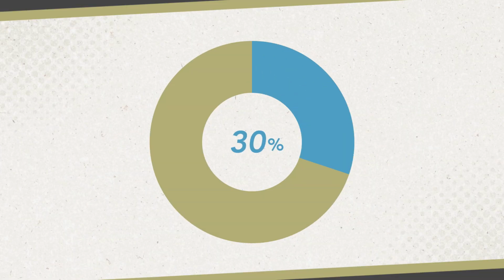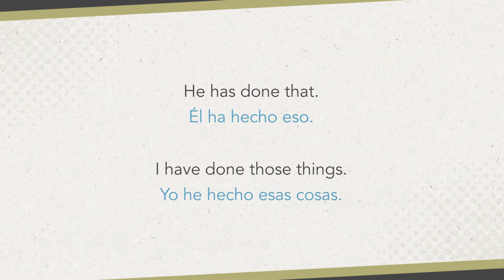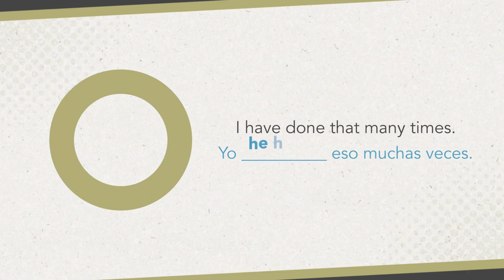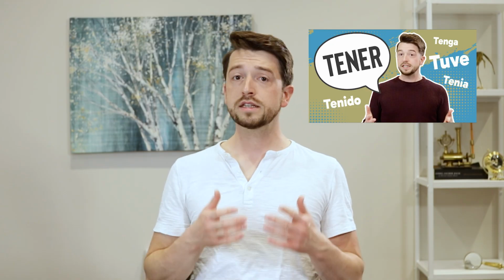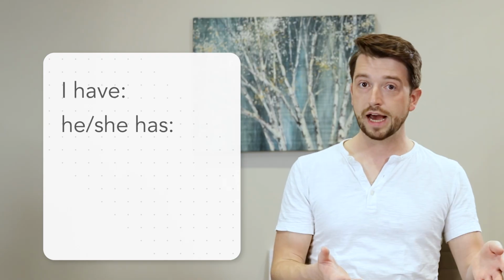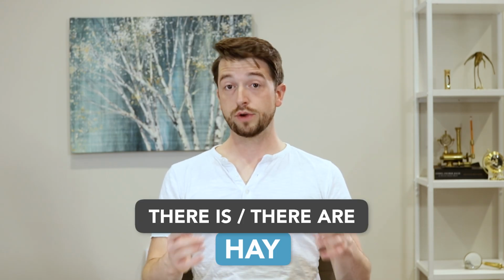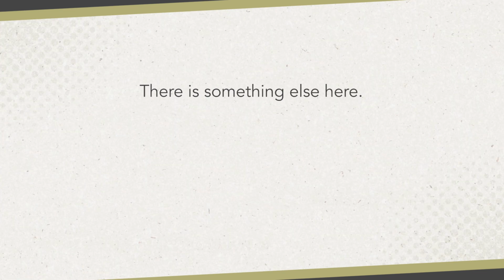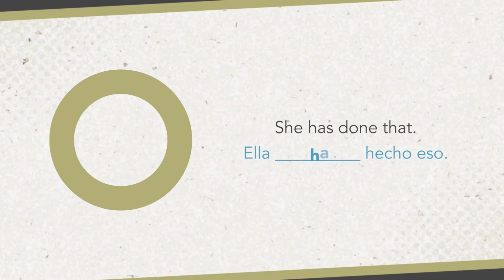Haber, Top 10 Conjugations (Part 1)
Master the verb Haber by learning the most frequently used present-tense conjugations! Enjoy this free step-by-step video guide and quiz.

Chapters:

0:00 Conjugations of Haber
0:36 Top 10 forms of Haber
1:14 Haber as a helper verb
1:56 Conjugating Haber: "he" vs "ha"
3:34 Practice "he" and "ha"
4:34 Haber vs Tener
5:35 Practice Haber vs Tener
6:40 Conjugating Haber: "has", "han", and "hemos"
7:38 Practice the present tense of Haber
8:21 The "extra" form of Haber
9:46 Practice "hay"
10:59 Practice all present-tense conjugations of Haber
12:05 Free course to practice Haber more